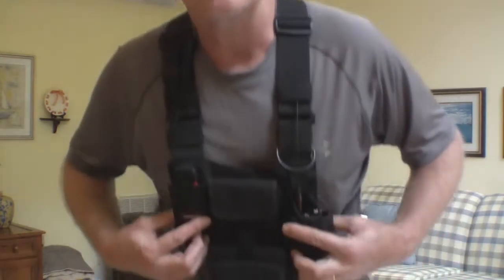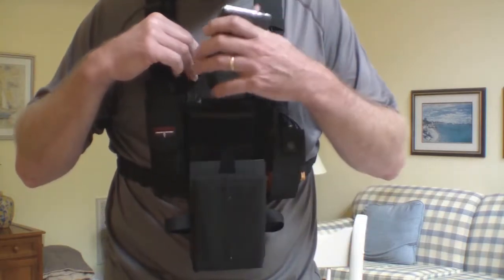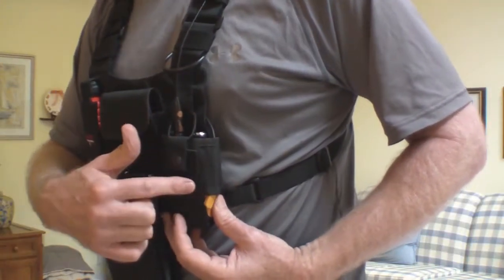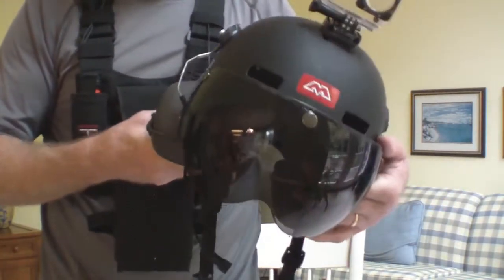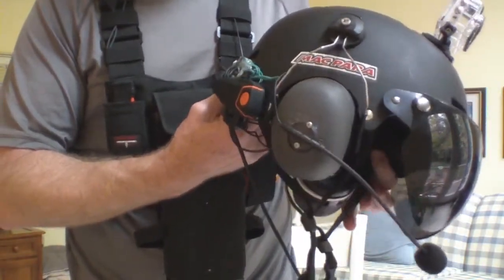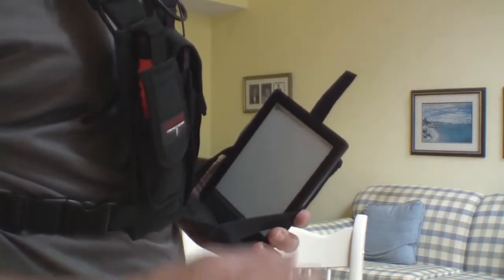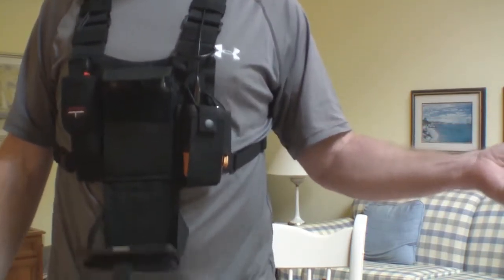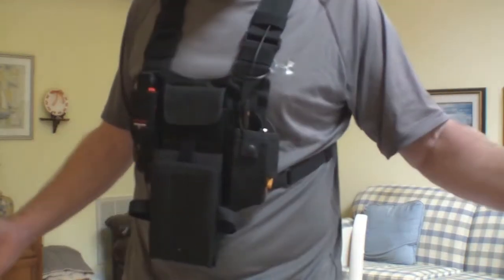flight computer harness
Modifications done to a Lewong universal chest harness.  Added hook knife and Kobo Flight computer pouches. My flight computer is a Kobo Glo HD running XCSoar and all necessary airspace sectionals for my region.